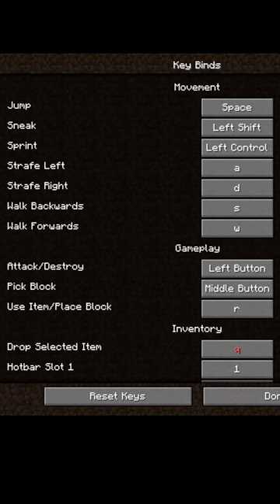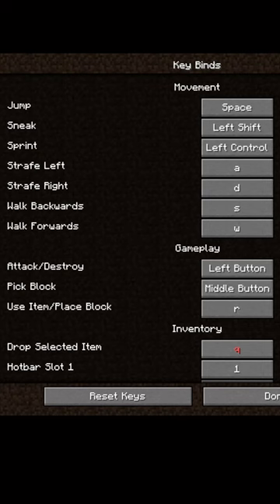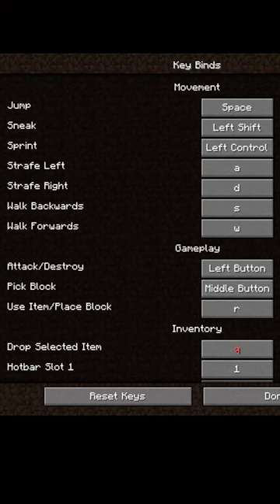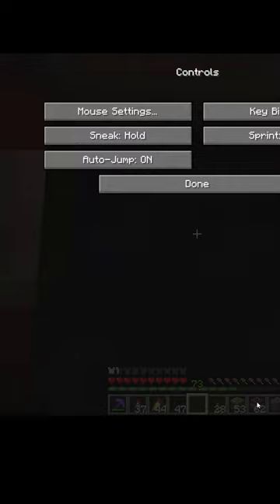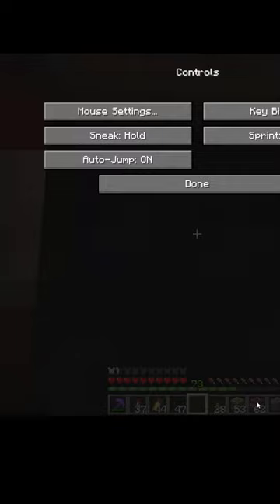Breaking Bedrock in Minecraft Java Edition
Need to break bedrock in Minecraft Java? Don't have time to sit through a lengthy tutorial that shows every item you need to execute this process? Well guess what? You just found the YT Short that shows you how to do it in under a minute! You don't need a auto-clicker because you have your keyboard. But how, you ask? Well just watch the short! The materials you need are: 1 Blast Resistant block (Such as Obsidian, Crying Obsidian, Ancient Debris, Netherrite Block, etc), 1 Trapdoor (of any variety, funk it up with some mangrove), 2 Regular Pistons (Yes, they're regular because they get their daily recommended amount of fiber every hour on the hour!), 1 lever (At least 1 because those TNTs will YEET those levers), 1 Stone Block (It can really be any block, but I like to use Stone because it blends in so nicely with bedrock and I like to make it harder for myself to find it when it gets blown up), and of course 2 TNT (More TNT for more fun and action!). You don't even need to be wearing any armor for this maneuver, but it helps. If you have Swift Sneak 3 enchantment on your trousers (First off, good job getting that enchantment, and second, I just can't sneak around at normal speed anymore... can you??), I recommend you take off the trousers as it speeds up your crawl movement and it's easy to get yourself out from under the trapdoor. At that point, you might as well run away and try again after the TNT go BOOM (I know I've done that many times lol) Anyway, I can't believe you are still reading this. I'm sure the video is already over but I appreciate you! Thank you for taking the time to read this description, but did you even watch the short? You spent all this time reading instead of watching my video! Thank you, but you'll have to watch it again! Go on now. Watch it again, I can wait...